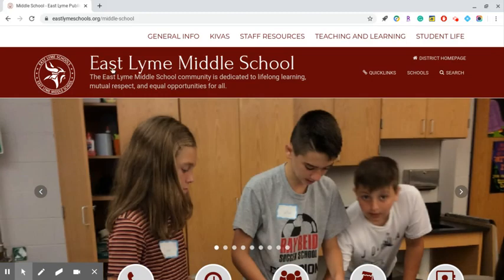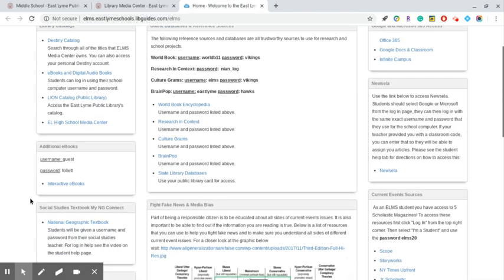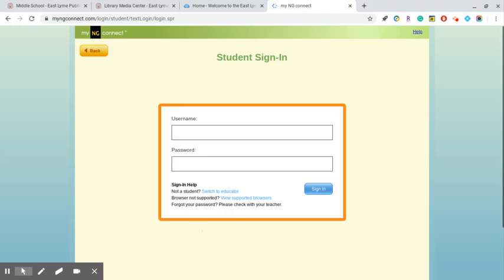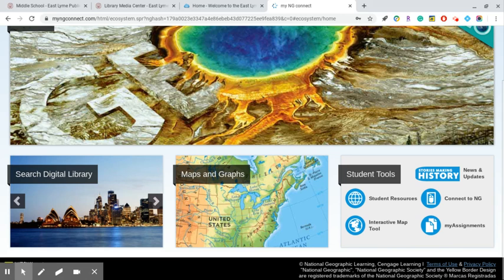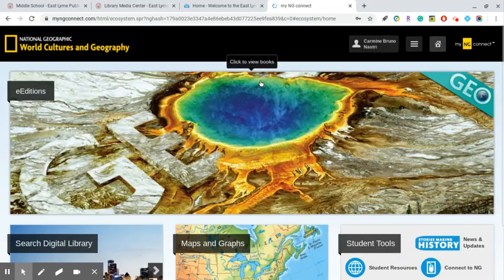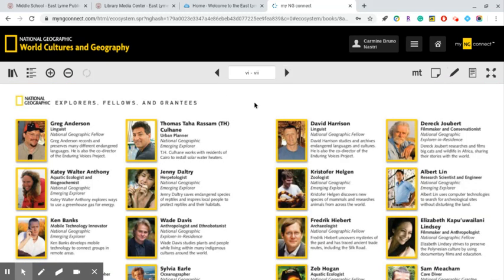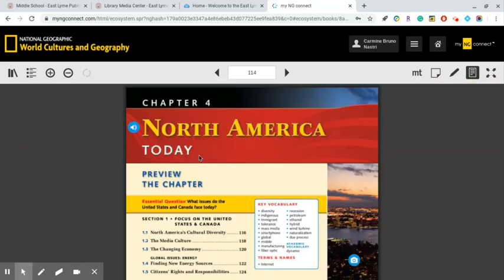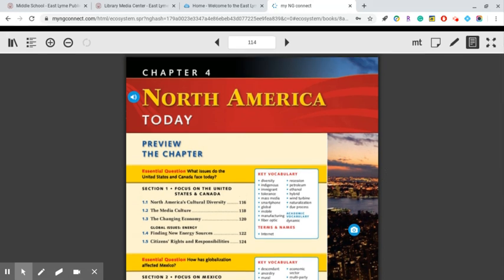Accessing the Social Studies Textbook Online